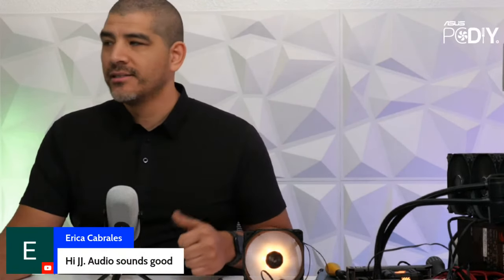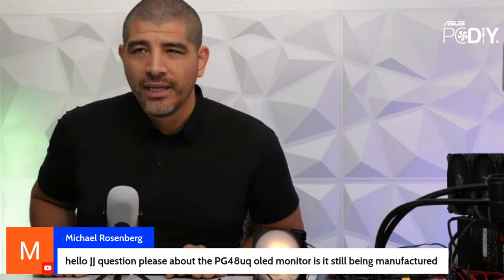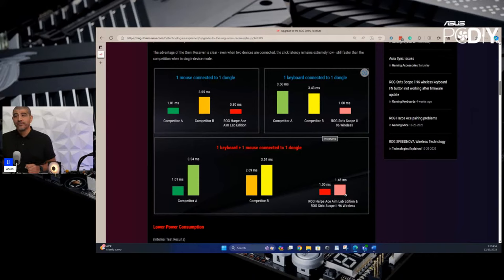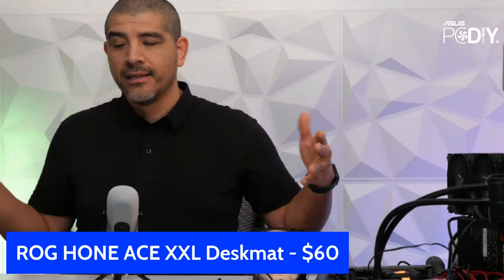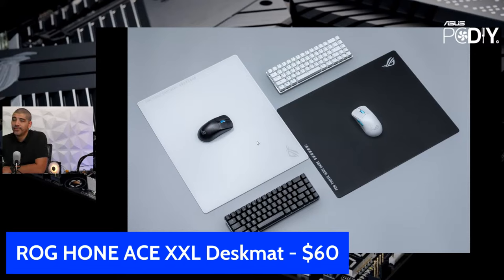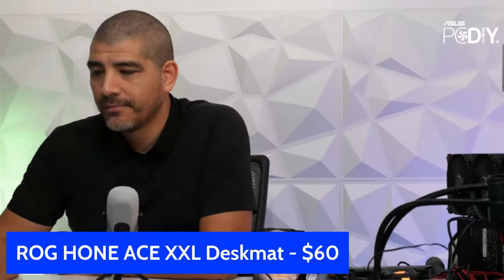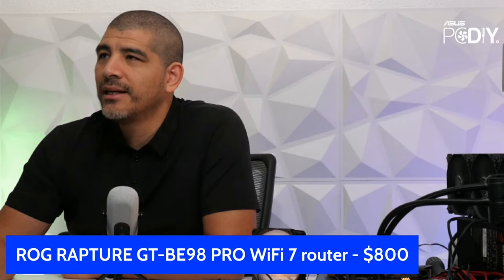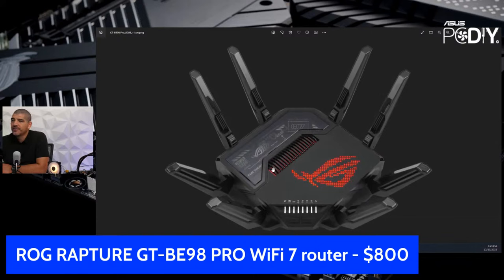PCDIY Show #110 GT-BE98 Pro WiFi 7 router, A21 chaser case, ATX 3.0 PSU, Monitors, Keyboards & More!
PCDIY Show #110
In this stream, we recap the latest new product announcements.

We will be covering the products noted below -

ROG RAPTURE GT-BE98 PRO WiFi 7 router - $800
ASUS mATX/BTF compatible A21 chaser chassis - $70
ROG HONE ACE XXL Deskmat - $60
TUF GAMING AS1000 10Gbps USB external SSD - $100
TUF GAMING 1080P FAST IPS 180Hz VG279QL3A monitor - $220
ROG AZOTH "black" with ROG NX Snow and Storm switches - $250
ROG CLAYMORE II with ROG RX Blue switches - $270
FLARE II Animate with ROG NX Brown switches - $220
ROG AZOTH moonlight white with ROG NX Brown switches - $250
PRIME ATX 3.0 Gold series PSUs 750/850 -$110/$140
ROG STRIX AURA GOLD ATX 3.0 PSU 1200W - $260
Pro WS TRX50-SAGE WIFI - $900

We will also detail the latest UEFI bios updates for applicable boards in the last week.

Find out about the latest and greatest from ASUS, including first-look previews, teasers, and updates regarding productivity release/availability; for those looking for deals/sales, find out about our latest promotions.

The stream also showcases PC builds, mods, and setups from the PCDIY community in our ASUS PCDIY builderspotlight. From air-cooled to liquid-cooled, ITX to ATX, we feature all types of PC builds and setups.

Are you interested in overclocking? Then, check out the ASUS OCspotlight. Check out some of the latest OC results from pros and everyday overclocking enthusiasts from air-cooled to water-cooled, memory or graphics MoreMHz.

Want to submit your build? Have questions about ASUS hardware, upgrades, overclocking, cooling, or other aspects of PC DIY?